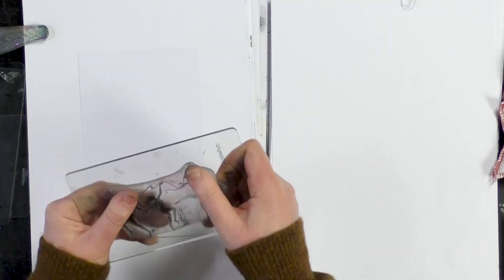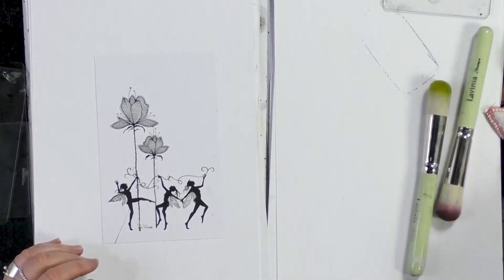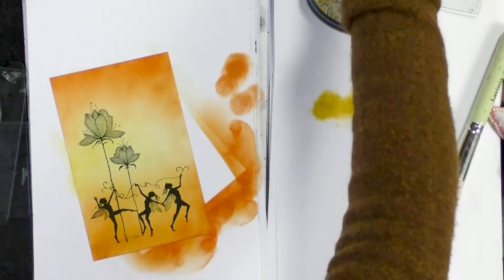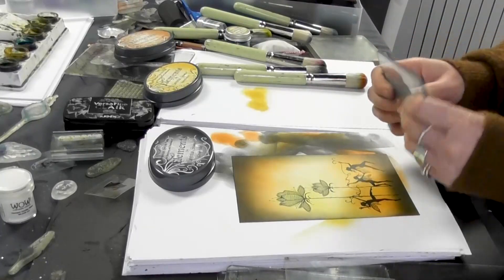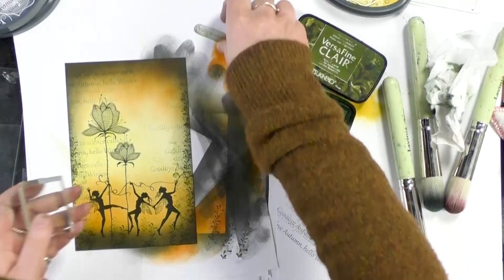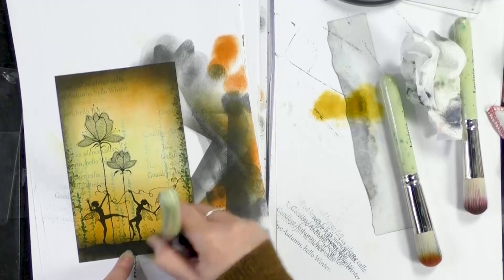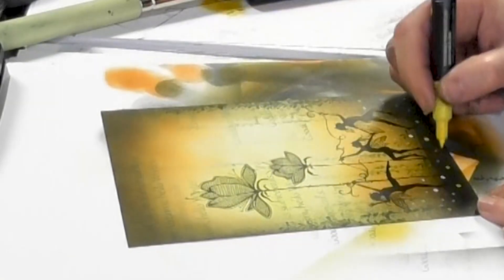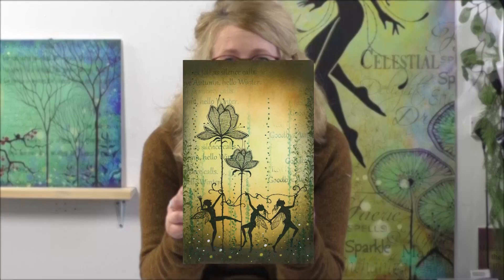Lilium Fairy Dance by Tracey Dutton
Lilium Fairy Dance
“Fairy Dance” is one of our older stamps that is still just as popular today and Tracey has featured them here along with our more recent floral stamps, the lovely “Lilium”.
The super sunny background was created with Elements Inks applied directly to card using the Lavinia 1” stencil brush.